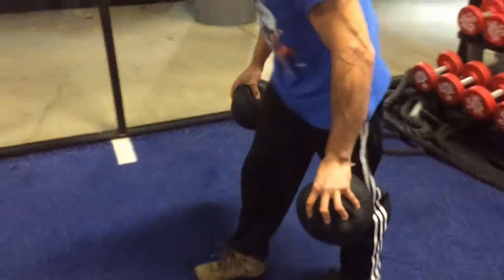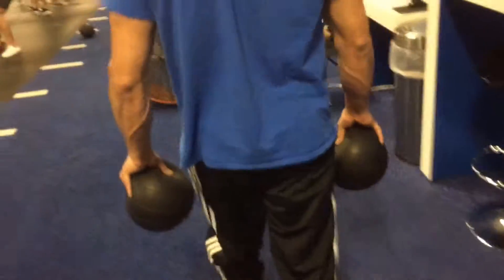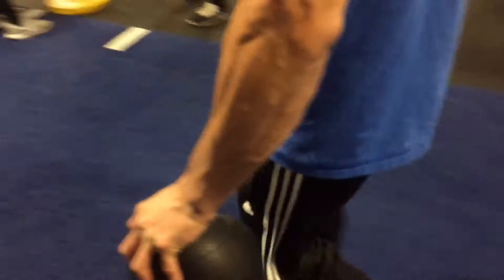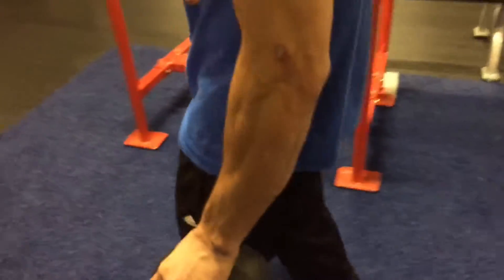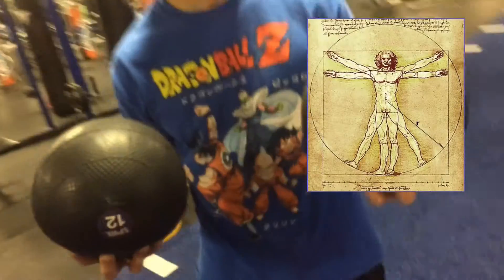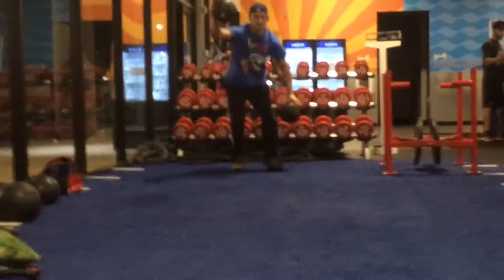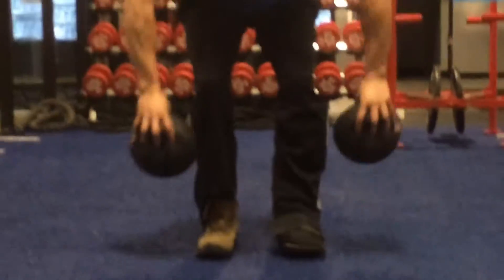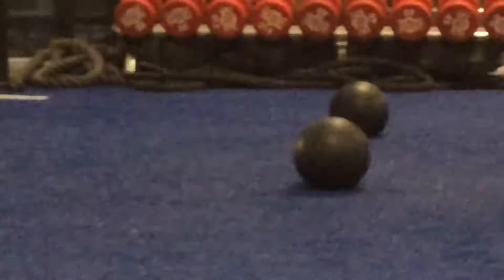Chimp Nuts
Be sure to follow @powerfulweb on IG for all the most up to date TribalFitness videos and info